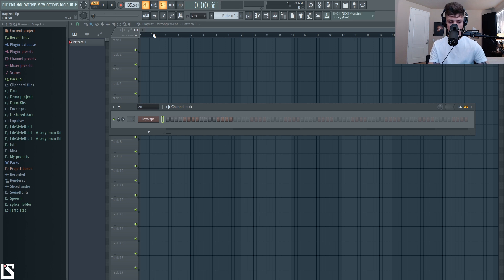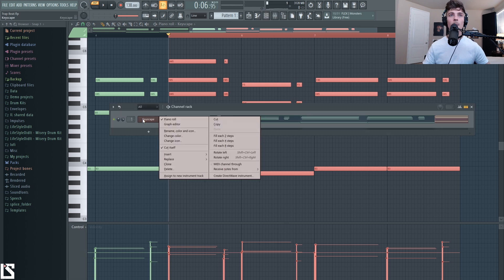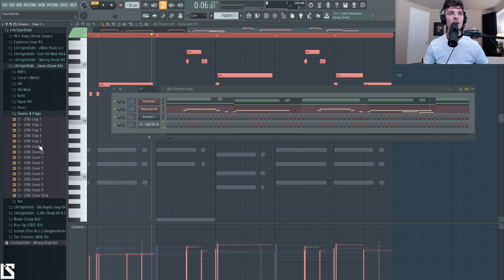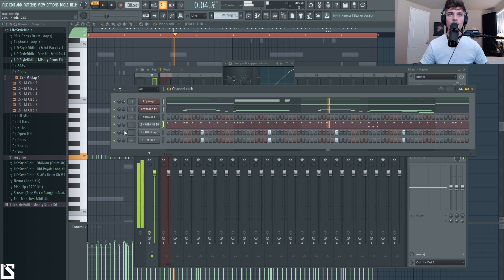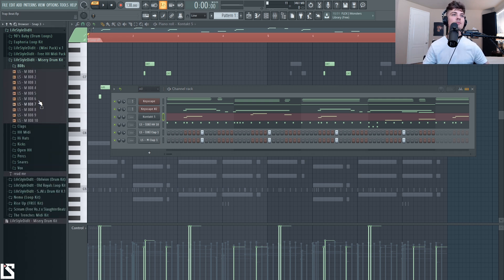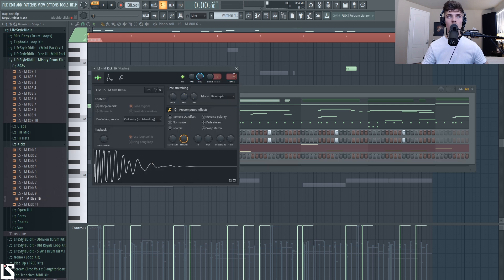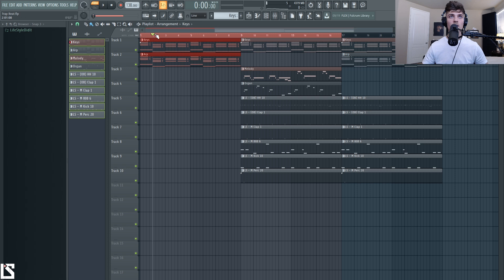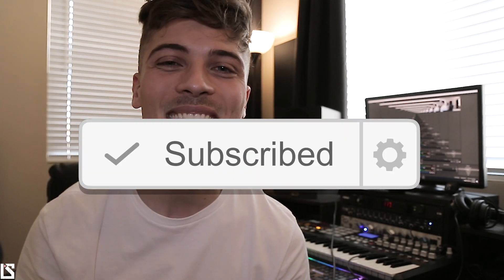HOW TO MAKE A TRAP BEAT FOR MONEY MAN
In today's video I go over, how to make a trap beat for money man.

Upload your beats/songs to itunes, Spotify, etc. with distrokid and save when you use my link: